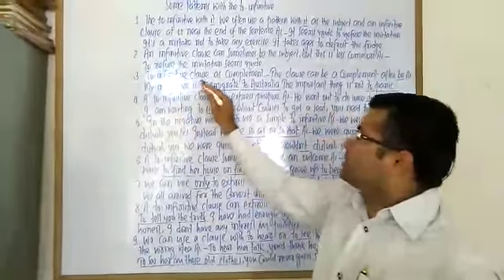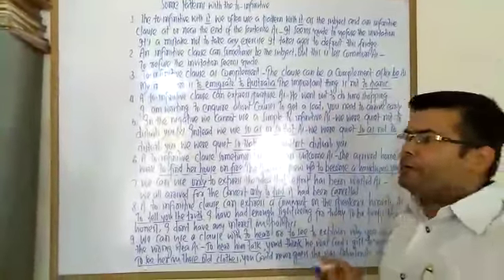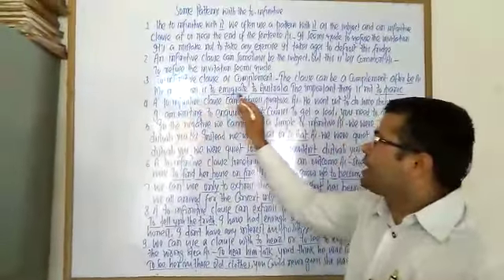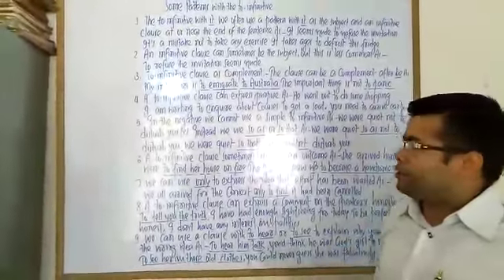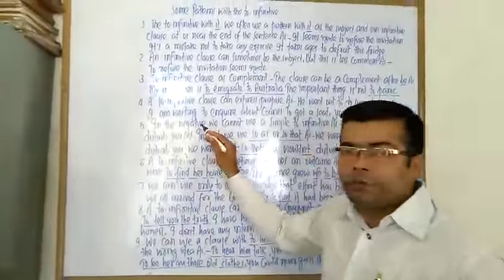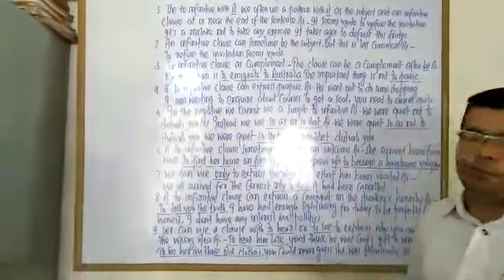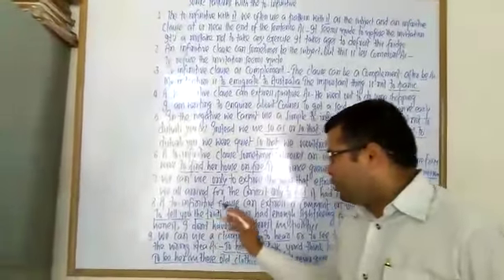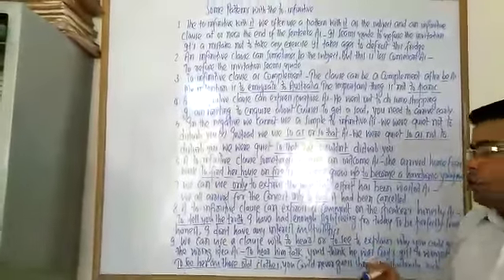Patterns of the To- शास्त्री प्रथम खण्ड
Dr. Manoj Kumar Jha,  Assistant English Professor (Guest Faculty), Nandan Sanskrit College,  Isahpur,  Madhubani